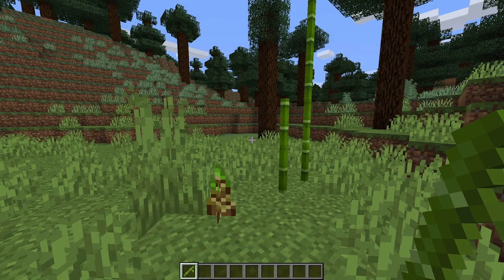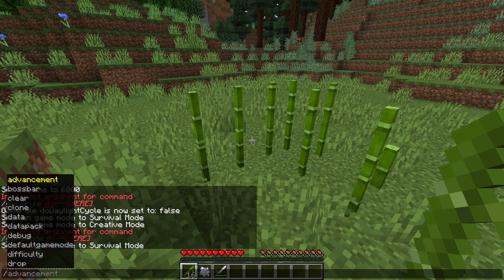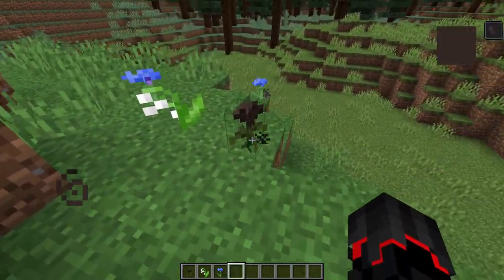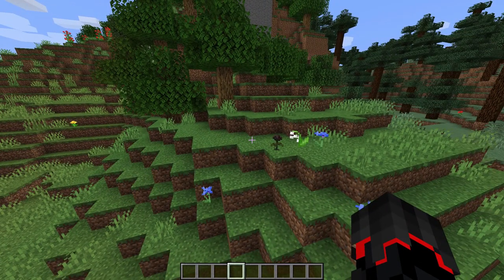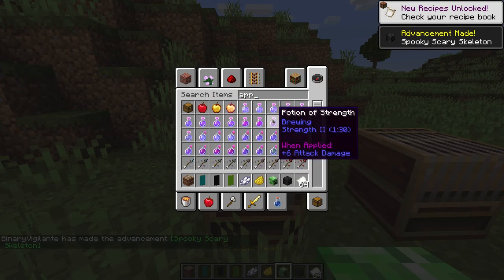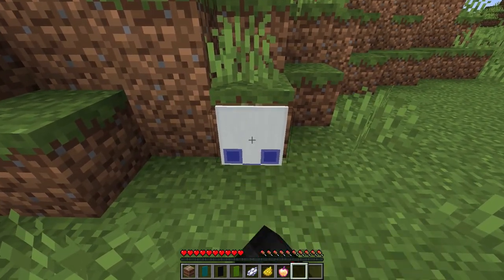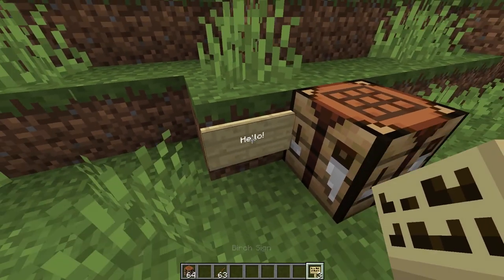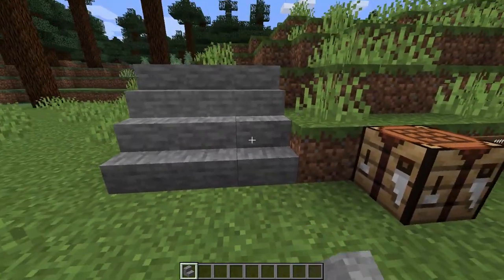Minecraft 1.14 FIRST LOOK! Snapshot 18w43a | Part 01 | Minecraft Snapshots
Welcome to a new series where I show what's new in the newest Minecraft Snapshots. In this video, we take a look at the new 1.14 snapshot! There have so far been released 3, but the first few videos will mainly be about the first one that came out. But I'll cover all three so there will be maybe 4 parts or something like that ;)